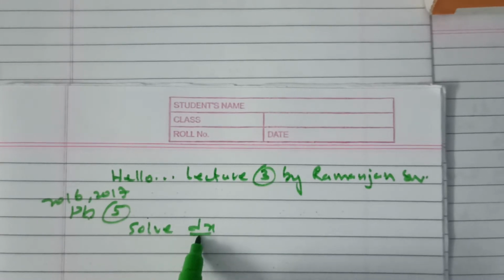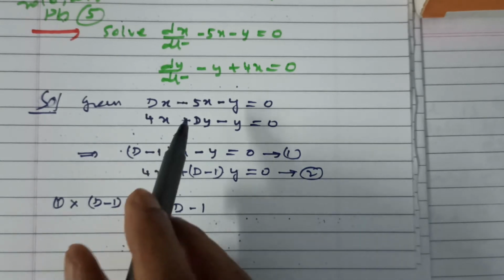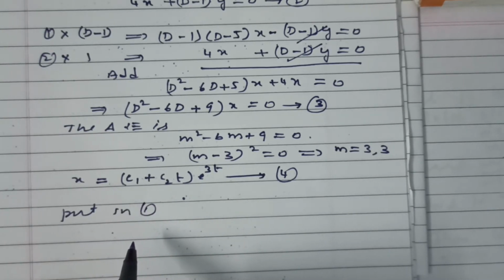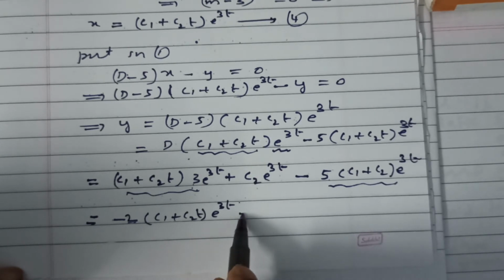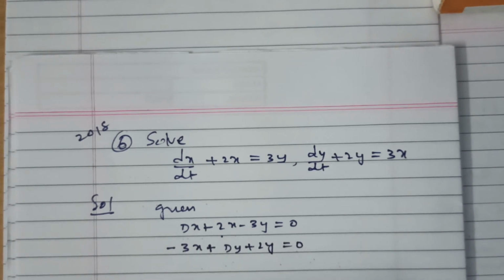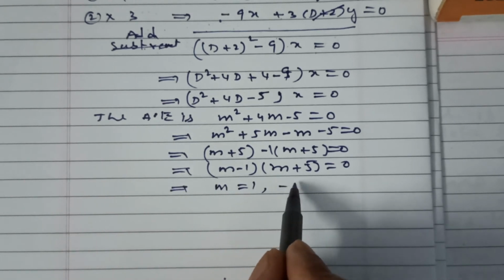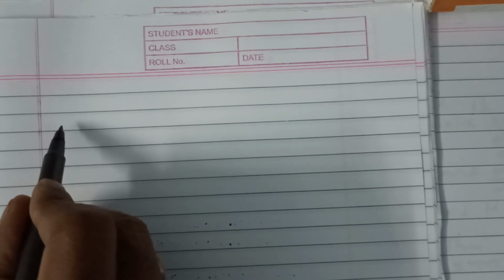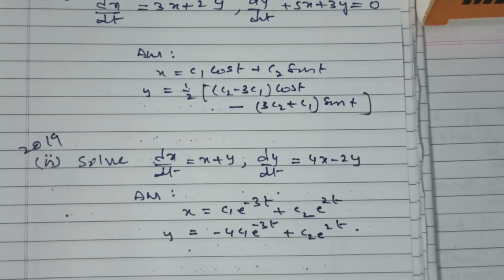L 03 | BSc VI Sem | Maths Paper-1 | Unit -1 | Differential Equation